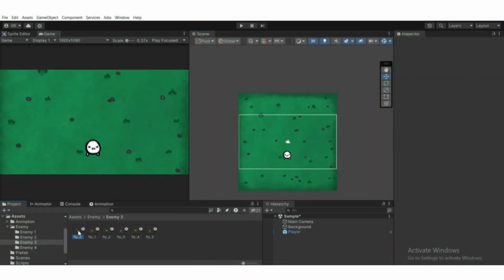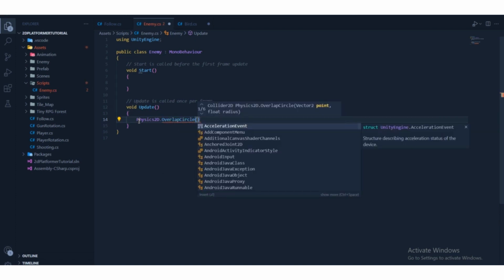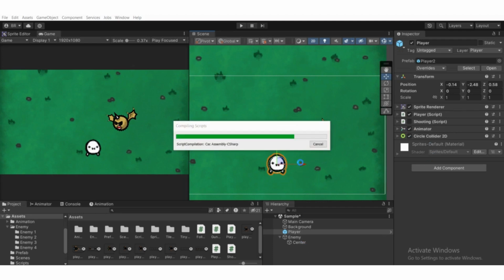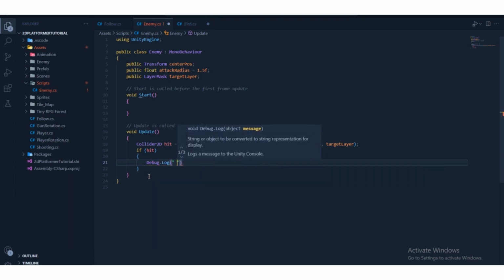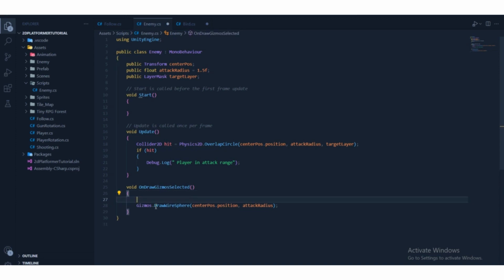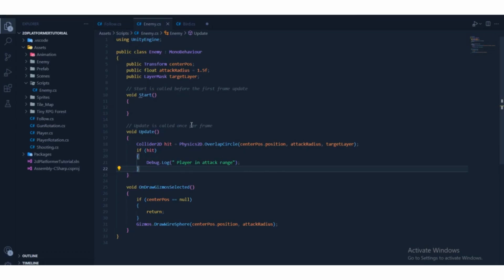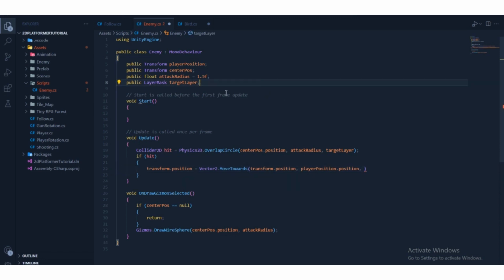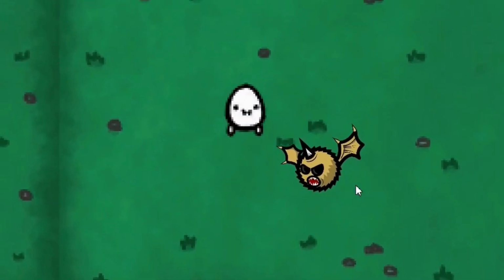Enemy in top down 2d game unity! (Chase)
In this video I have explained about making enemy chase toward player in top down game by using unity game engine for beginners!
This video is for beginners who want to make enemy chase in top down 2d game in unity!